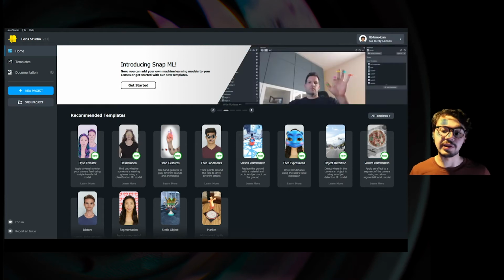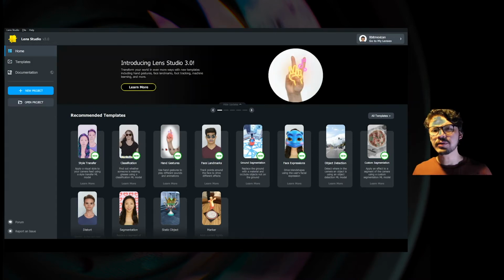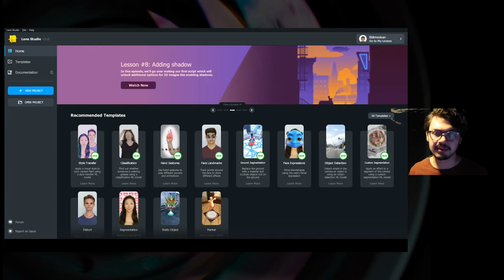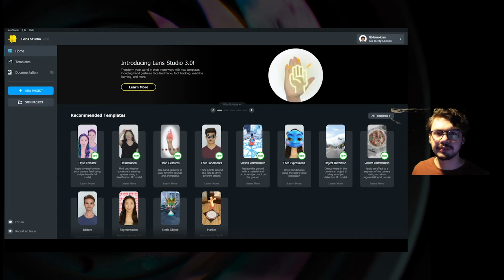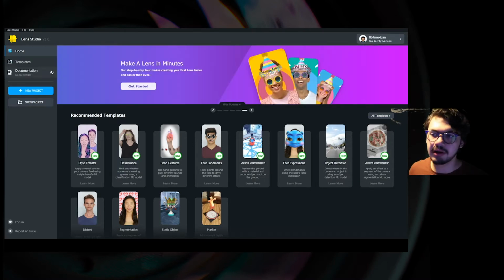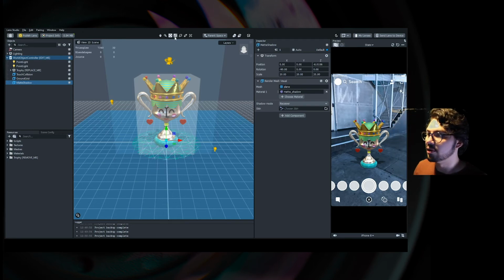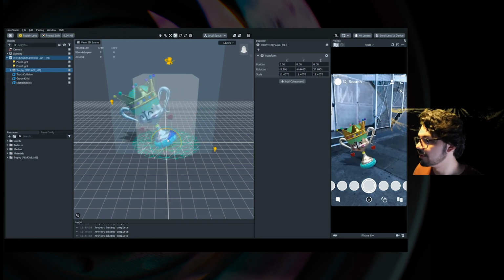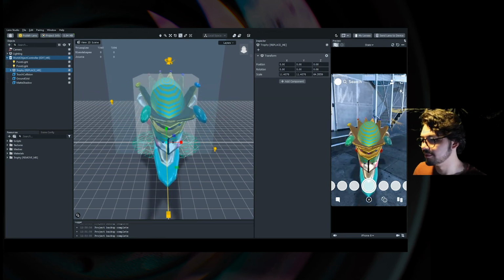Lens Studio Navigation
In this video, we are showing you how to create Snapchat filters! Not just that, but also a live working demostration.